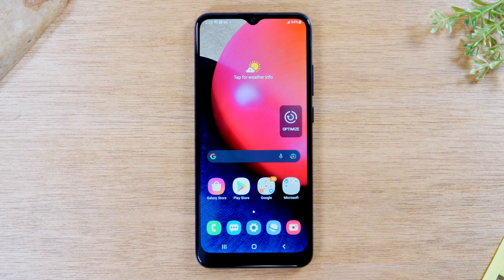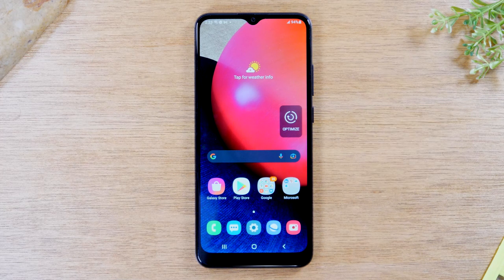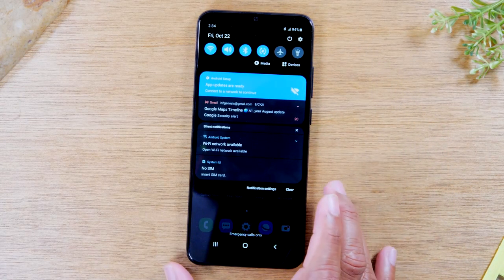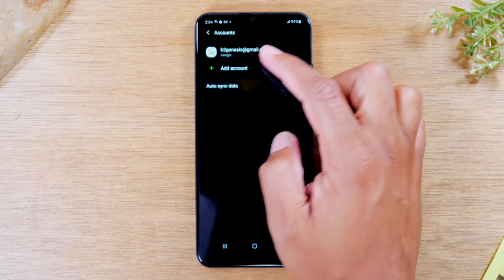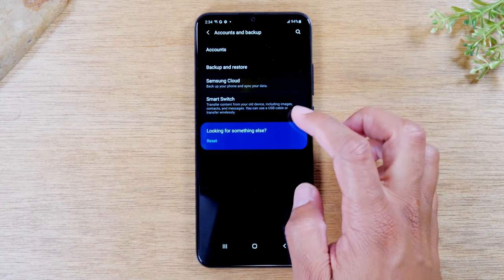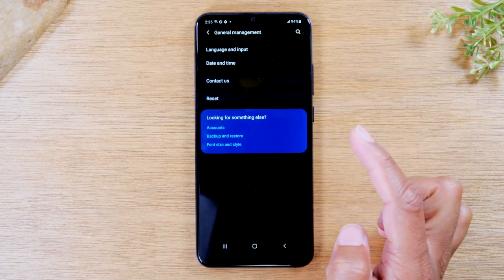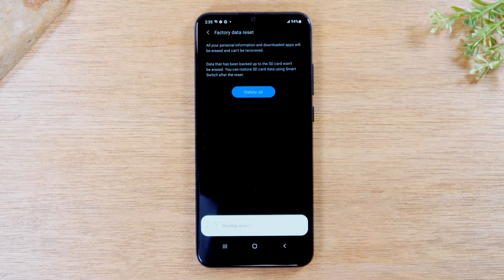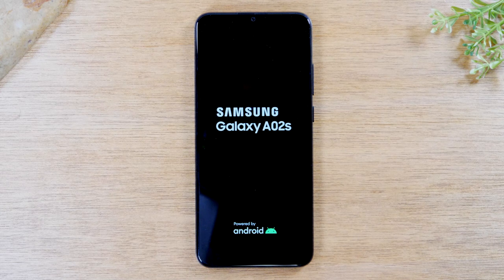Samsung Galaxy A02s How to Reset Back to Factory Settings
Walk through tutorial on how to reset the Samsung Galaxy A02s back to factory settings. This will wipe all data from the phone and bring phone back to initial setup screen.